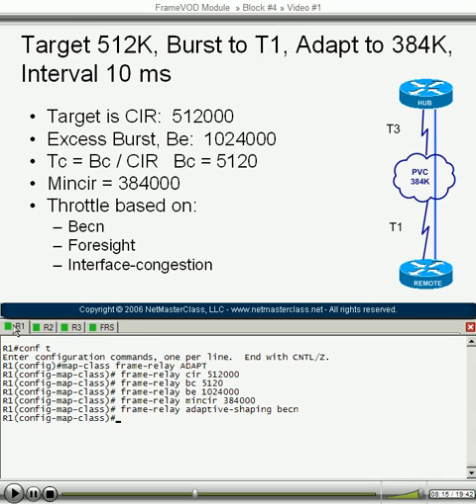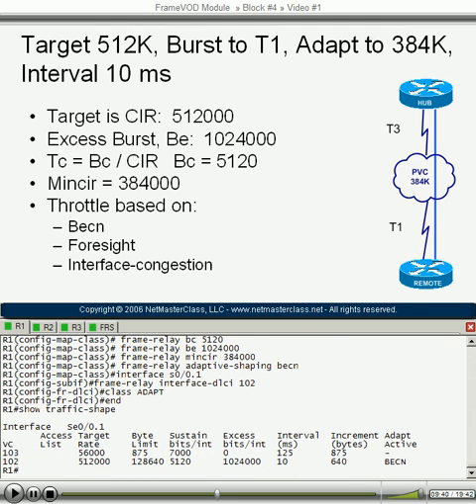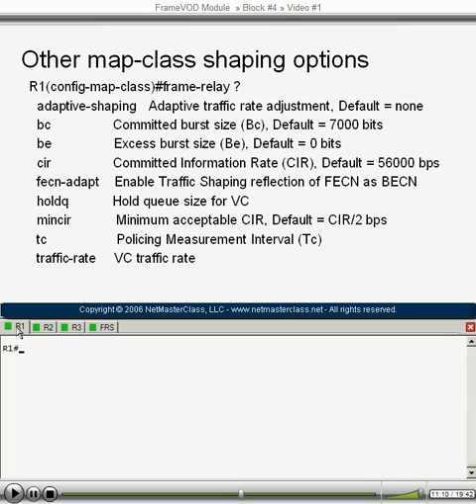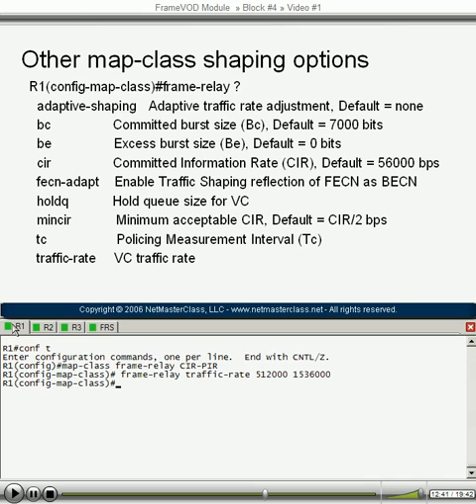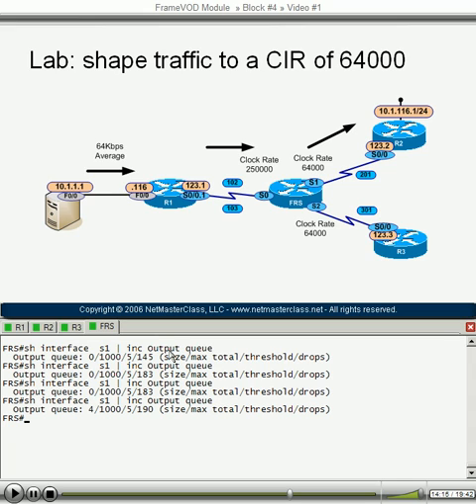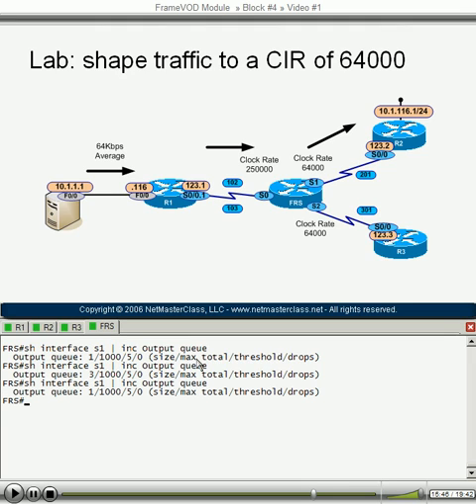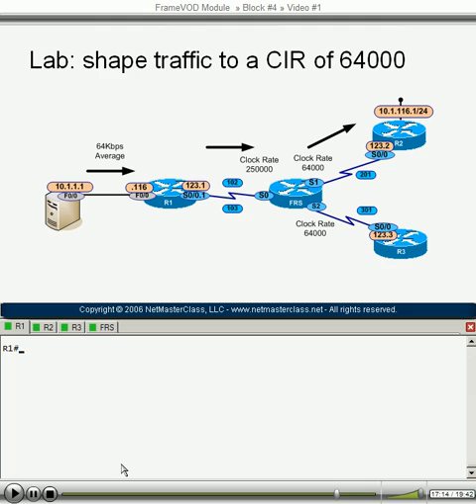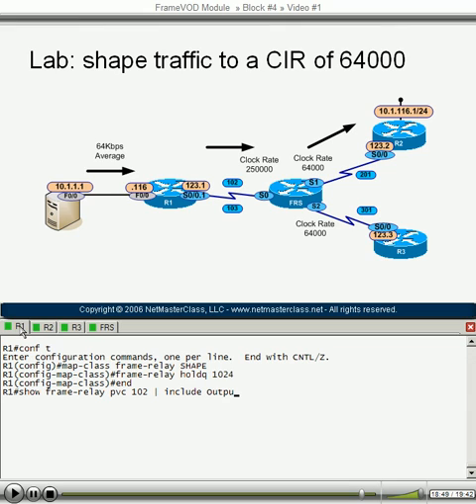ccnp-ccie frame relay 18